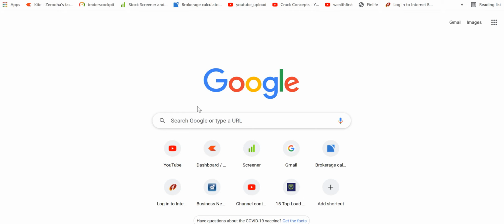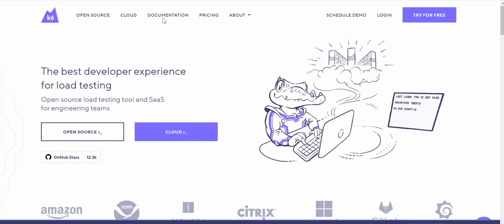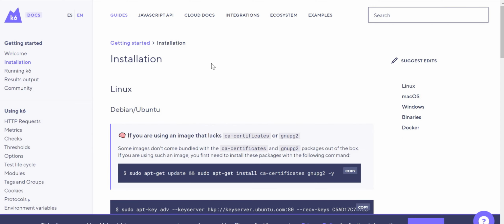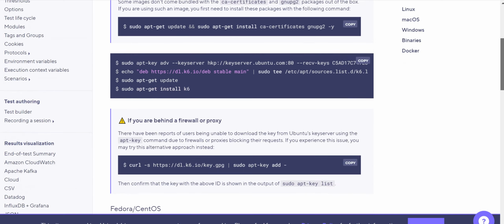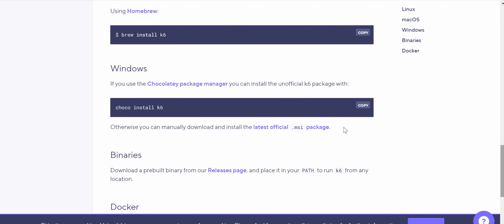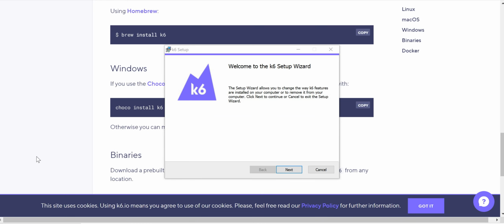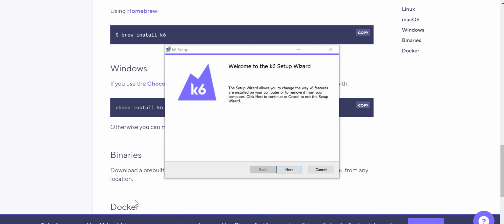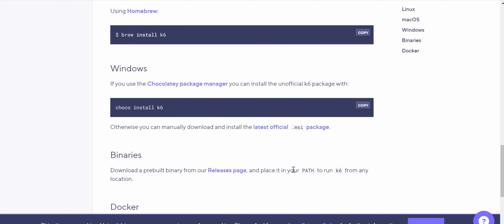K6tool installation for begineers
K6 tool installation and setup for begineers